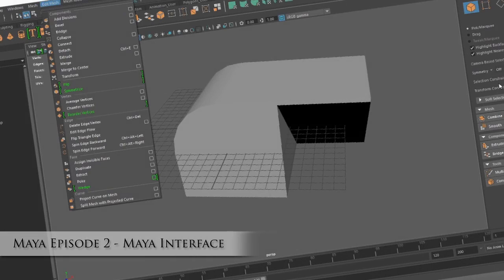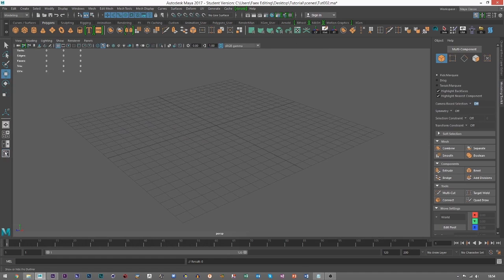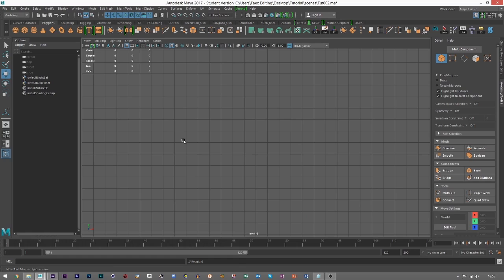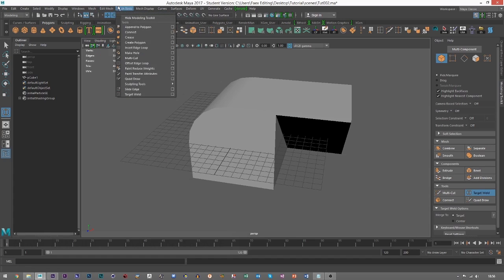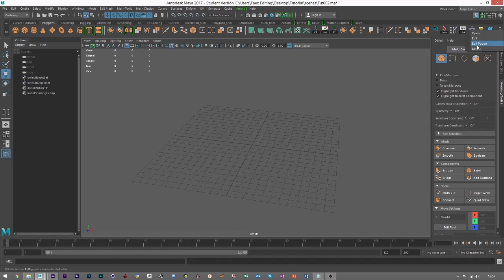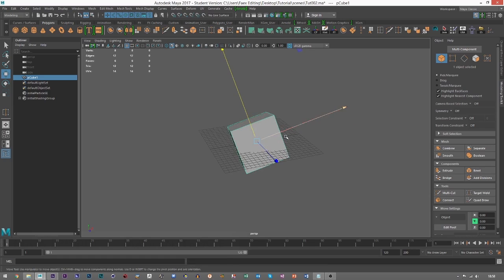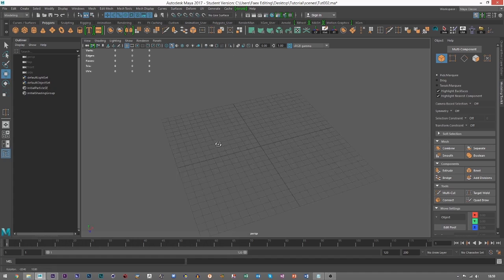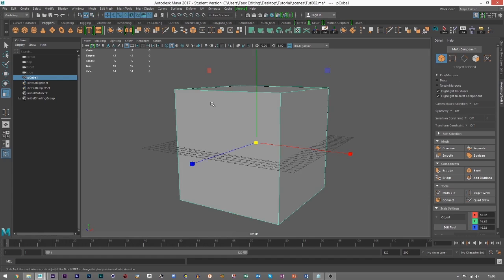Learning Maya Episode 2 - Maya Interface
Hello everyone this is a new series that has a more structured and open tutorials for you to easily learn and get to grips with Maya.